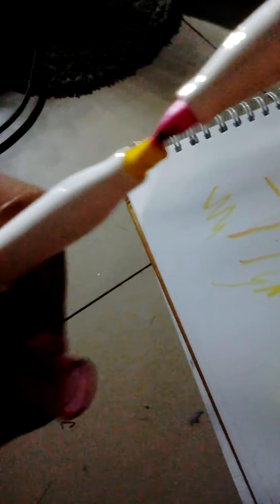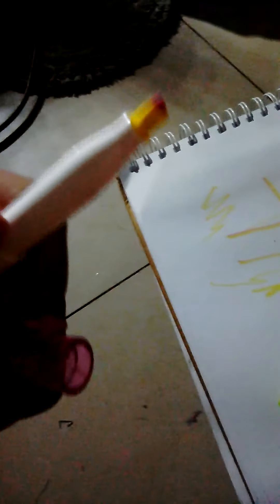How to make a high light pen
Look this one its so amazing :)